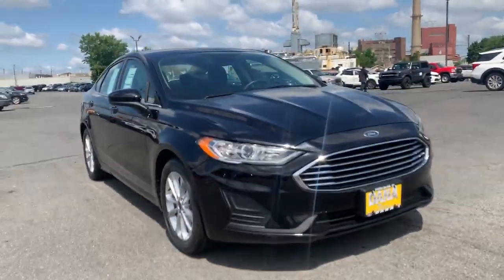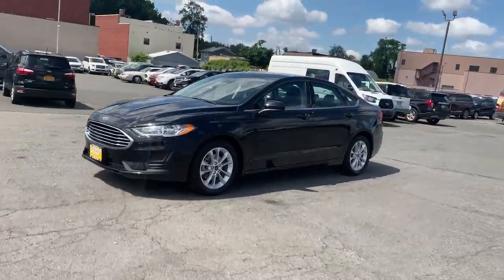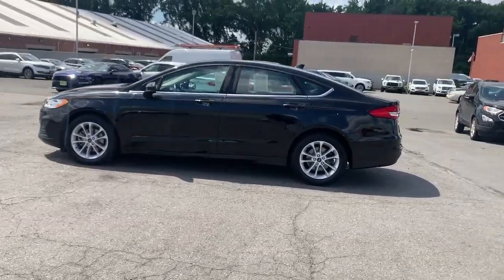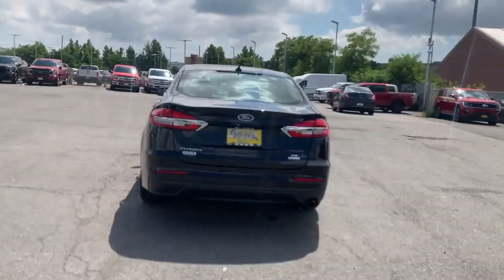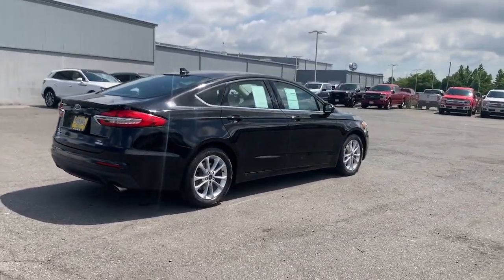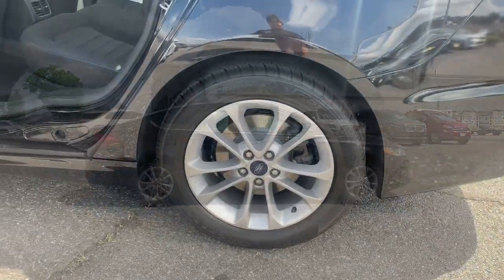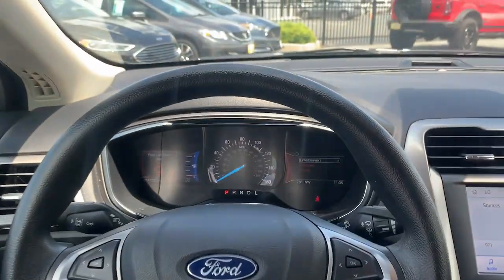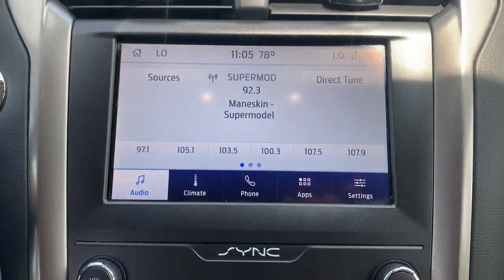2020 Ford Fusion Staten Island, Jersey City, Bayonne, Woodbridge, Old Bridge, NY 101758A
Black Used 2020 Ford Fusion available in Staten Island, New York at Dana Ford. Servicing the Jersey City, Bayonne, Woodbridge, Old Bridge, New York area.

Dana Ford
266 West Service Rd